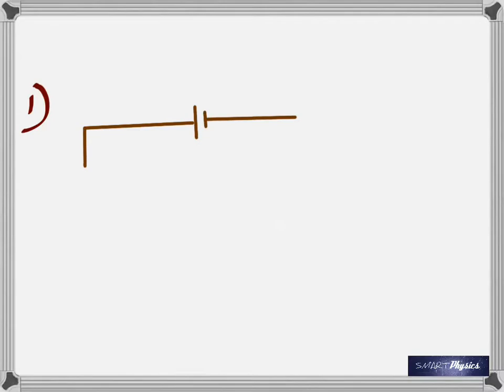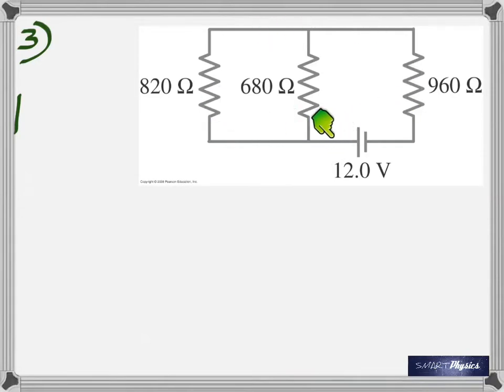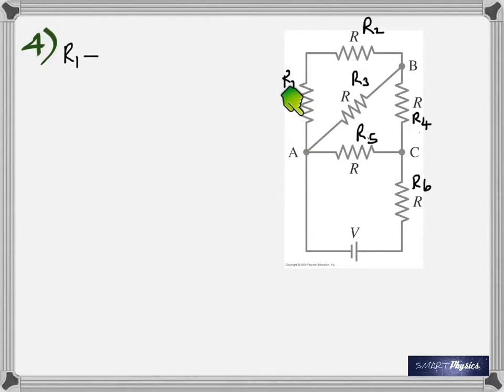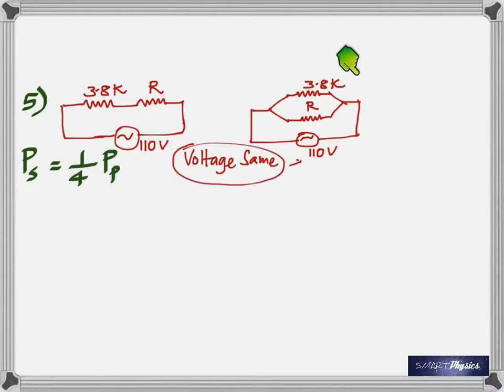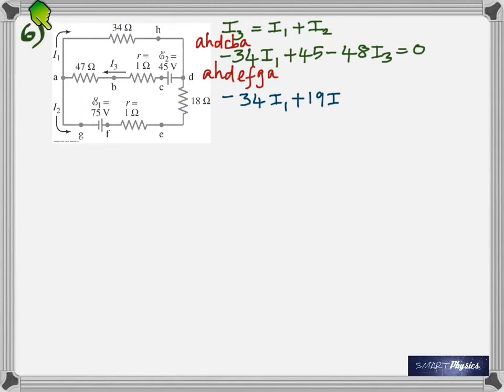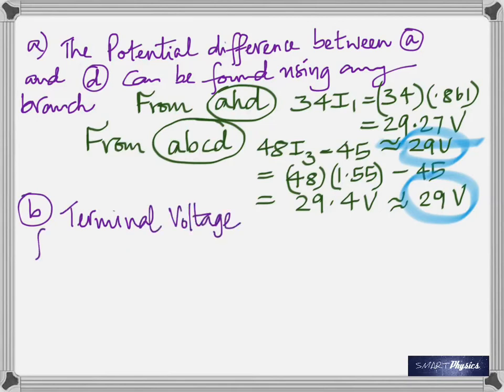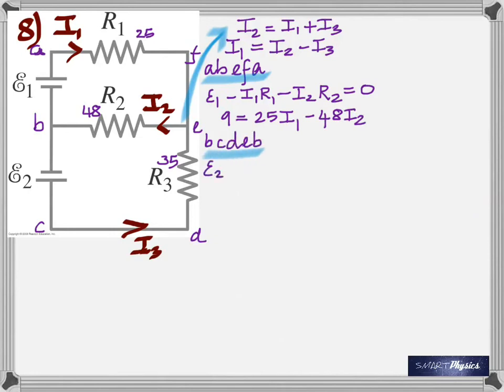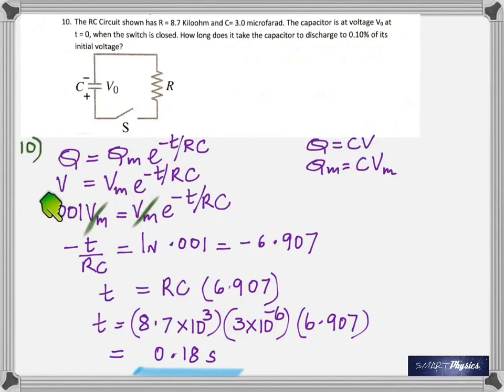Ch 26 - Problems ( 2426)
Problems on DC Circuits